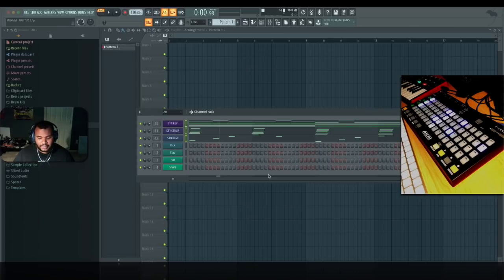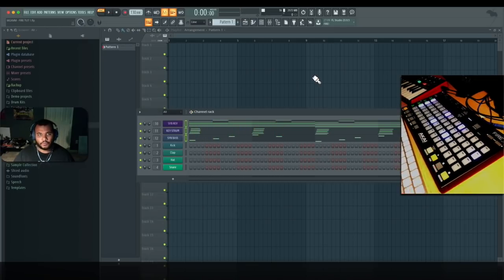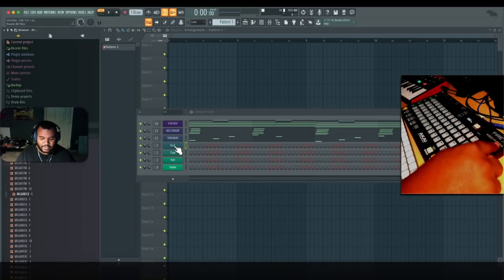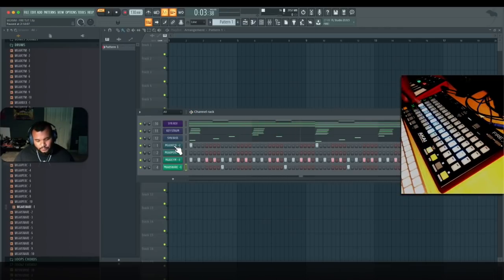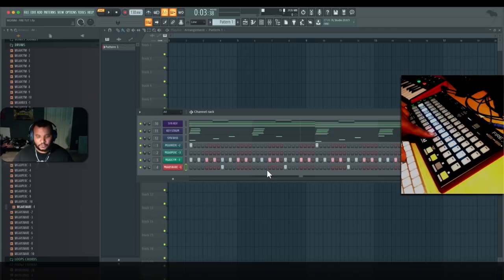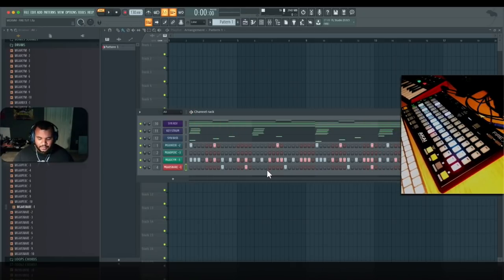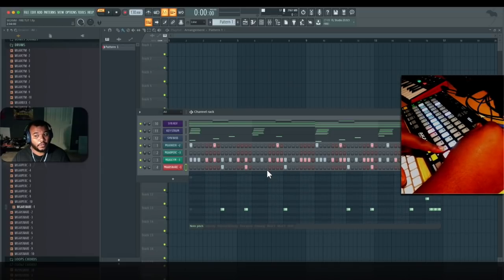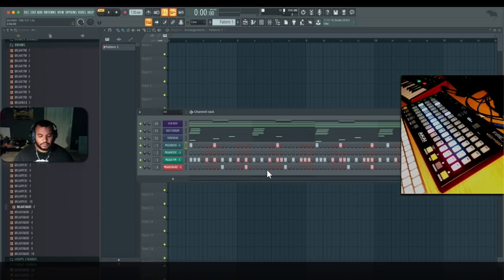First Look: AKAI FIRE FL Studio 20 Drum Sequencer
First Look: AKAI FIRE FL Studio 20 Drum Sequencer! This week, MG takes a look at the Akai Fire controller for FL studio. This video will give a brief overview of the step sequencer mode, and how intuitive it can be for programming drums. FL studio users have waited years for this moment, and Akai delivered. For more tips, tricks and tutorials join us at maschinemasters.com

Follow MGTheFuture